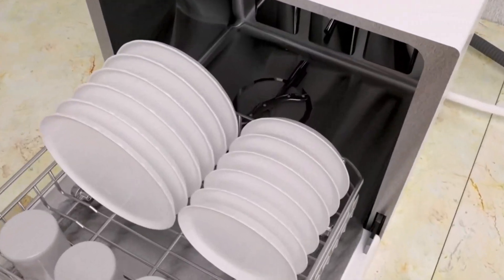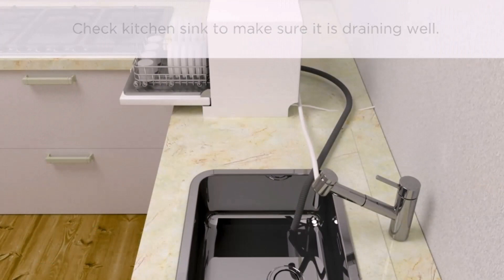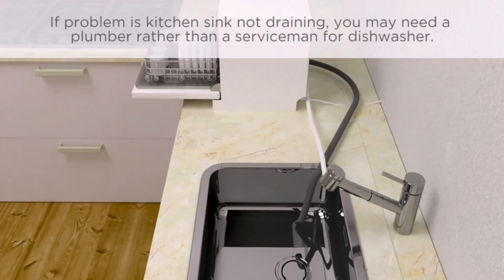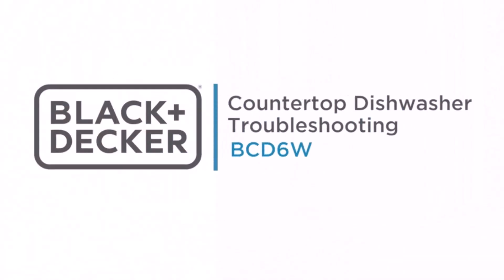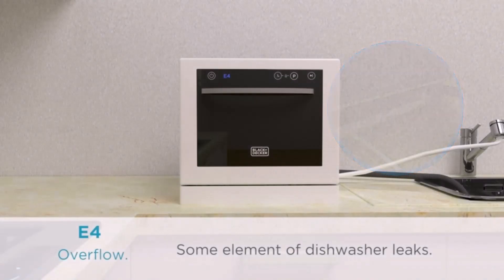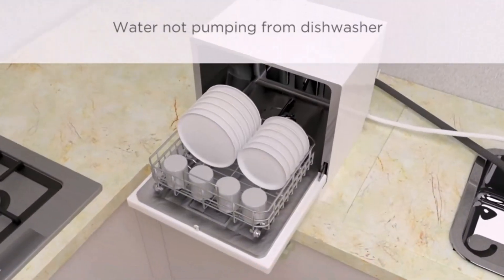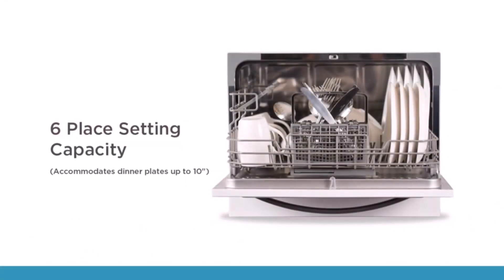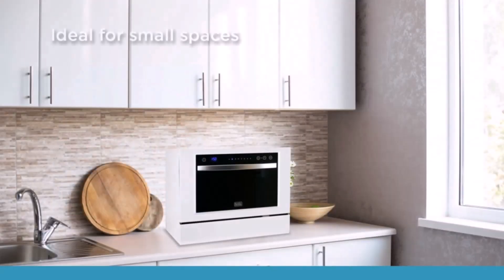BLACK+DECKER BCD6W Countertop Dishwasher Review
Welcome To our product review channel . In This Channel, We Provide Detailed And Unbiased Information About Useful Tech, Household Products, Electronics, Health & Beauty, Daily Equipment And More. We Recommend Only Those Products That Are Considered As The Best Of The Best ,  all aimed to help you make faster and better buying decisions.
Sit Back , Relax and Find your needs with us .
 In general, countertop dishwasher is simple to operate and suitable for small kitchens. Choose a countertop dishwasher for your small or tiny kitchen
If you live in a small apartment and no space for a free-standing or built-in unit, a countertop dishwasher can be the best option for you.
Countertop dishwashers are portable and easy to move. They can hold up to 6 place settings and ideal for small families They provide you the extra comfort and flexibility with your dishwashing needs. They don’t require any installation other than access to your kitchen faucet.
A dishwasher makes it safer to wash up fragile crockery such as plates and glasses which could often be dropped and smashed when handled with soapy hands. This means there are fewer breakages and is a lot safer than dealing with hidden knives left in washing up bowls.
Why is it important to have a dishwasher?
It provides the confidence that dishes are fully washed and sanitized in accordance with food safety regulations. Using a dishwasher allows a large quantity of dishes to be washed in a short amount of time. Manually washing dishes one by one can take hours, while the dishwasher completes the job in just a few minutes.
if you have a small kitchen you may need a countertop dishwasher . we have got the right dishwasher for you . BLACK+DECKER BCD6W Compact Countertop Dishwasher
Features
BLACK+DECKER BCD6W Countertop Dishwasher comes with 6 Place Setting Capacity, ED Display with Electronic Touch Controls, ENERGY STAR Certified, and 7 wash programs.

This Countertop Dishwasher comes with a Child lock feature. If you have a child in the home, a child lock prevents them from opening this dishwasher without permission.

Key Highlights of BLACK+DECKER BCD6W Countertop Dishwasher
6 Place Setting Capacity (Accommodates dinner plates up to 10″)
Delayed Start Option up to 24 hours
LED Display with Electronic Touch Controls
Child Lock
7 wash programs: Intensive, Normal, Eco, Glass, 90 Minutes, Rapid & Soak
Design & Quality
Black+Decker BCD6W is made up of good quality stainless steel. It means highly durable and its compact design makes it easy to fit in the most kitchen cabinets.
Electric controls along with led display enhance the overall beauty of the unit and makes it very user-friendly. 7 wash programs and options can easily be monitored via the electronic LED display.
Design & Quality Rating : 10/10
Capacity
Black+Decker BCD6W is comes with 6 place settings, you can loads dishes up to 10 inches in diameter. Shelving for cups, additional space for glasses, and cutlery basket.
Loading and unloading is easy with removable utensil basket and slide out dish rack.
Capacity Rating : 8/10
Installation and Maintenance
The dishwasher is designed for simple and quick installation as it can easily be hooked up to any tap in your kitchen. You can set it up yourself very easily.

This countertop dishwasher is easily maintained and transport.

Installation and Maintenance Rating : 10/10

Cleaning
7 different wash cycles allow you to customize the cleaning as per your need and a 24 hour delayed start option gives you the flexibility to do cleaning as per your schedule.

Black+Decker BCD6W Dishwasher does a decent job of cleaning in my opinion. Intensive wash did well in our test. Normal cleaning is decent.

Cleaning Rating : 8/10

Pro and Con of BLACK+DECKER BCD6W Countertop Dishwasher
Pros

Attractive design
Child lock
Cons

Pre-rinse the dishes is required.
it isn’t the best at drying.
Final Verdict
If you looking for a beautiful countertop dishwasher for your kitchen? you can consider this dishwasher. Attractive design, Decent cleaning performance, various wash cycles, and A child lock feature are the key highlights of this Dishwasher.

BLACK+DECKER BCD6W Compact Countertop Dishwasher
BLACK+DECKER Countertop dishwasher
best dishwasher under 500
best dishwasher 2020 reviews
best affordable dishwasher 2020,best dishwasher under 500 dollars
top 5 best dishwasher 2020
best dishwasher 2020 under 500
Black+Decker bcd6w
Countertop Dishwasher
Compact Countertop Dishwasher
countertop dishwasher review
black and decker compact dishwasher
portable dishwasher
best dishwasher
best countertop dishwashers